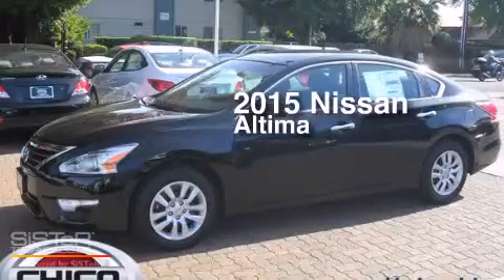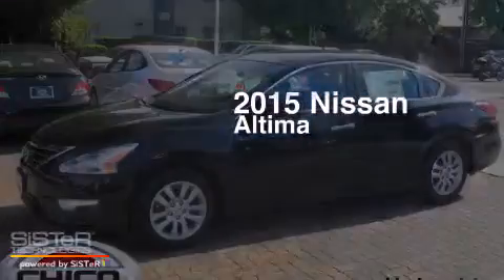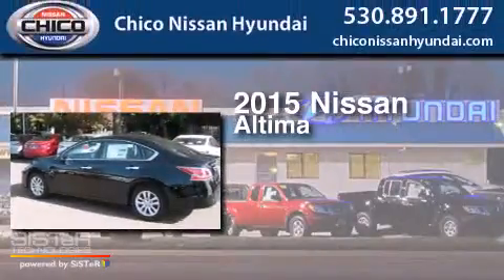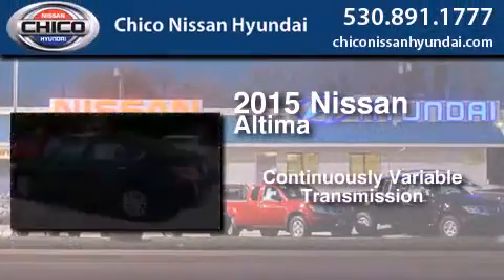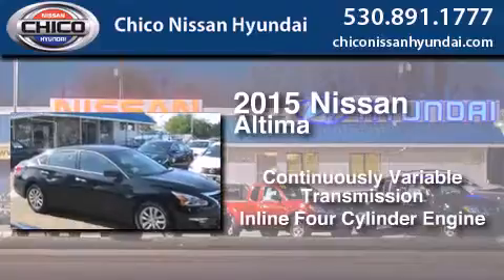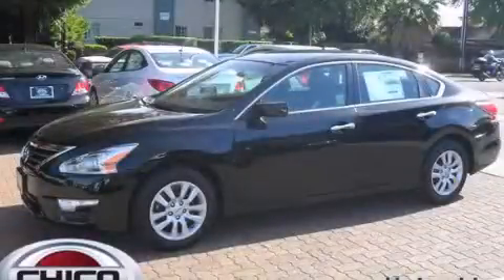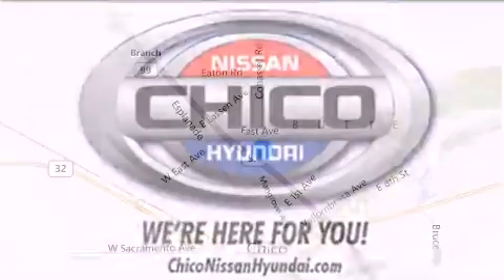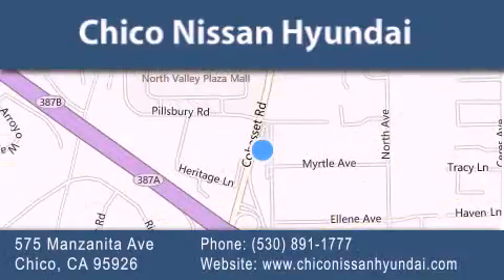2015 Nissan Altima Oroville CA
We have been honored to serve the Chico CA area , we promise that your experience at our dealership will exceed your expectations ! Year : 2015 Make : Nissan Model : Altima Engine : 2.5L 4 cyls Trans . : CVT (Continuously Variable) Exterior : Black Miles : 1 Stock : 6615 Chico Nissan Hyundai 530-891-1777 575 Manzanita Ave Chico , CA 95926